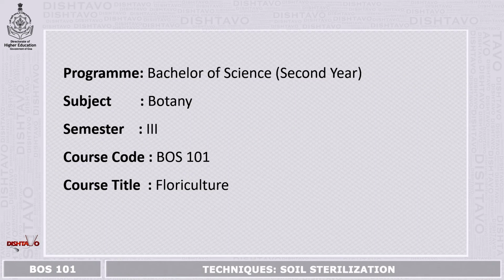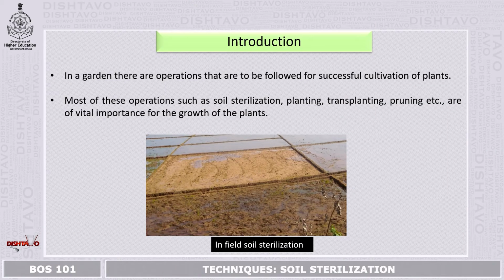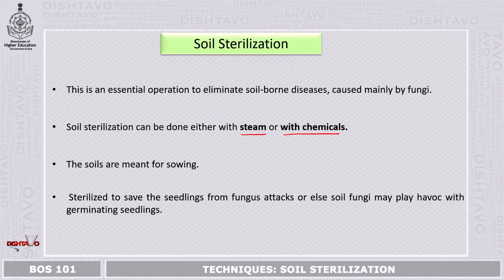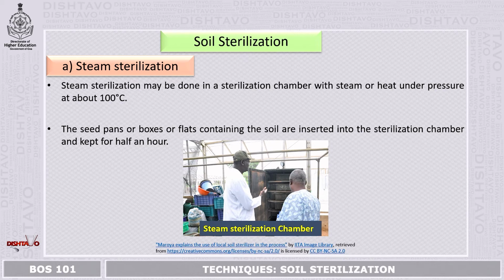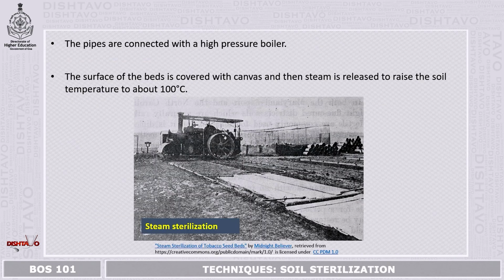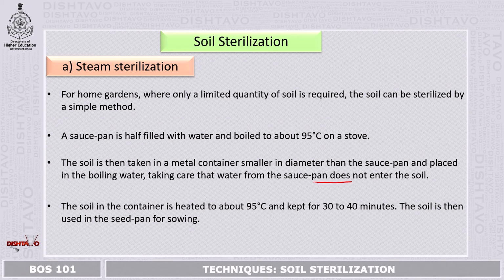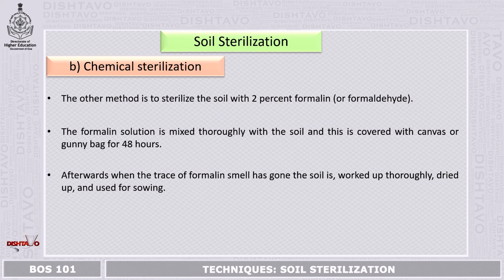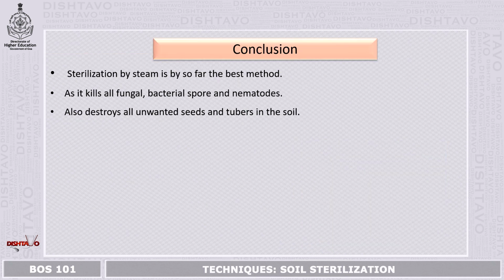22 || BOS 101 || Nursery Management and routine Garden Operation || Techniques: Soil Sterilization